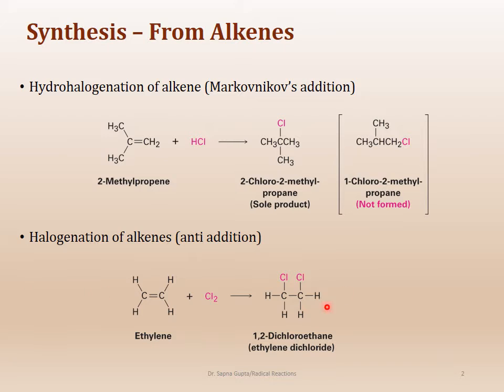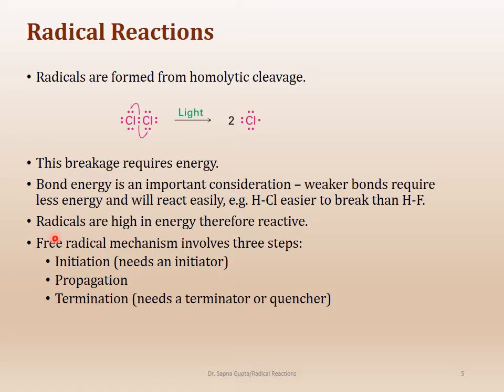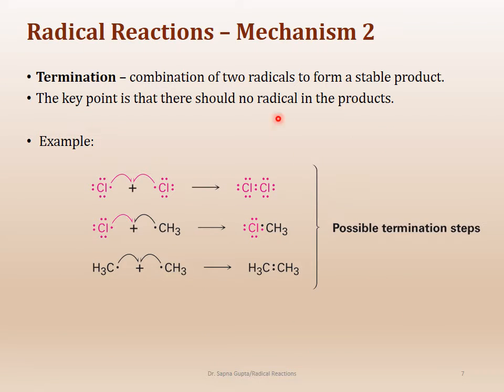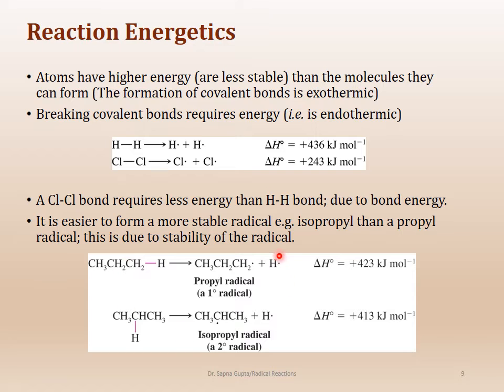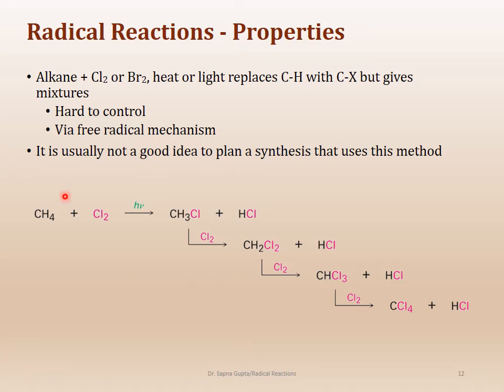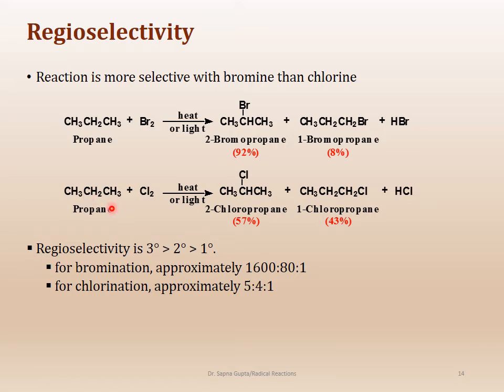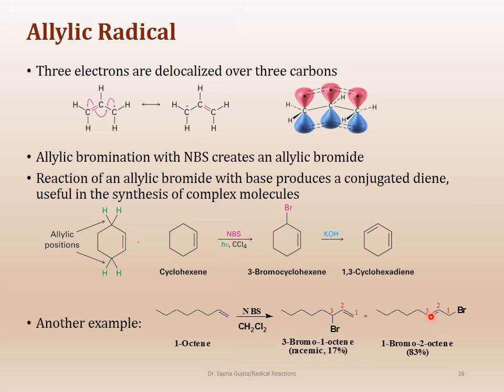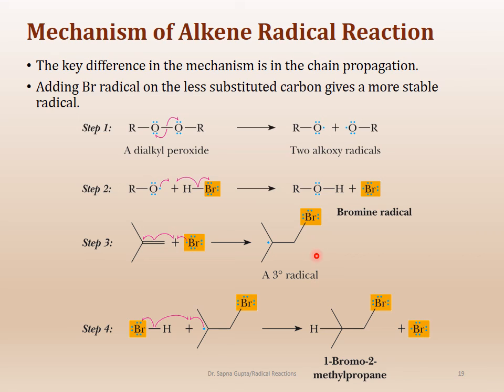Organic1-PP11-2AlkylHalidesSynthesisA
Alkyl halides: synthesis; addition reactionsal; free radical reactions